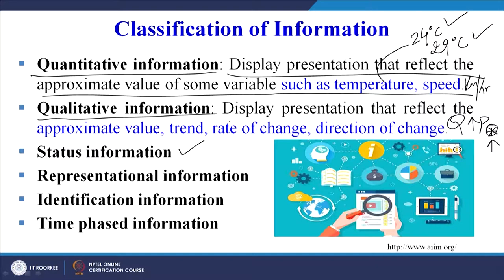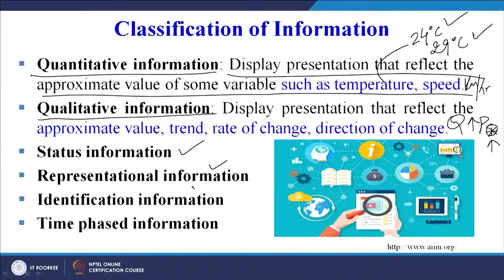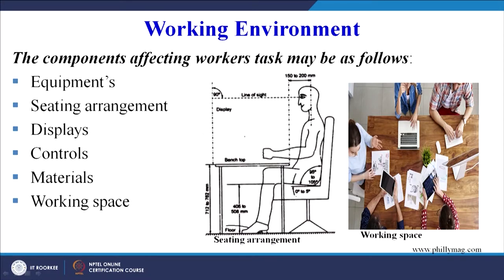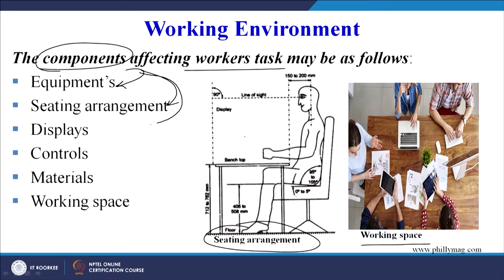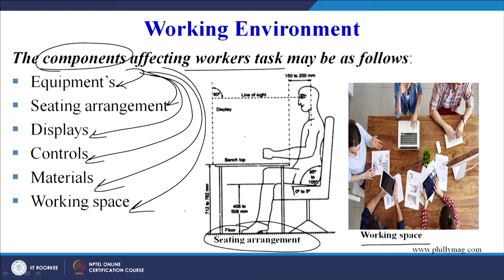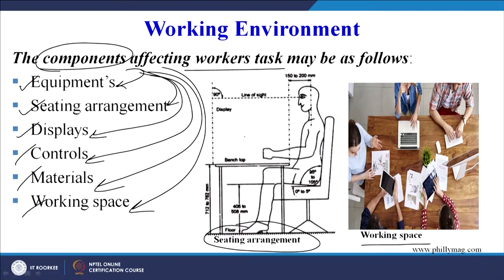mod11lec55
Man-Machine System-II